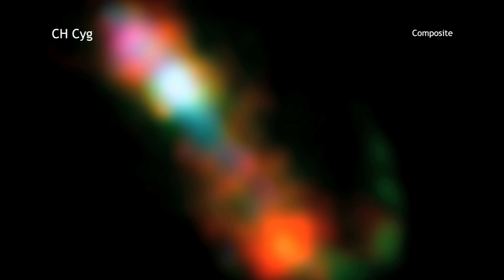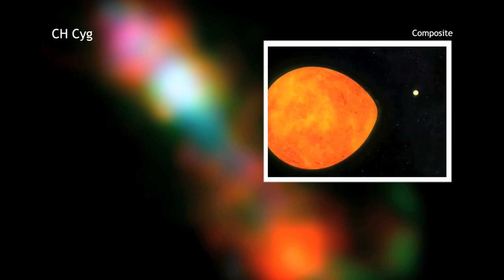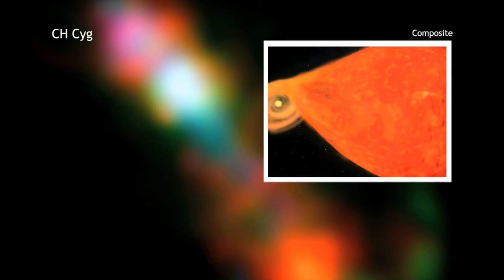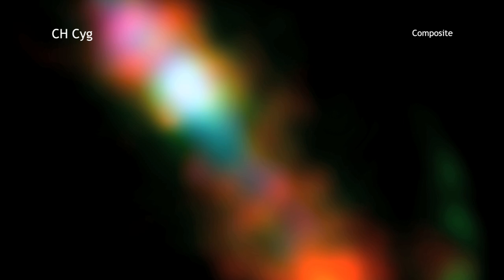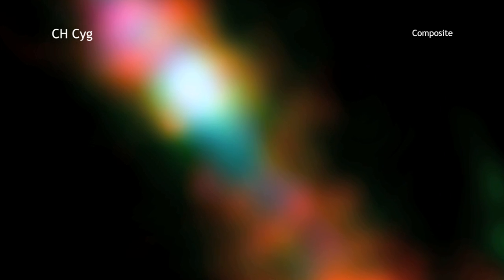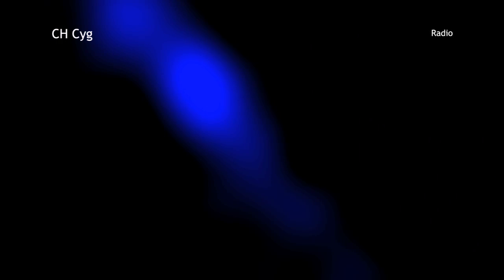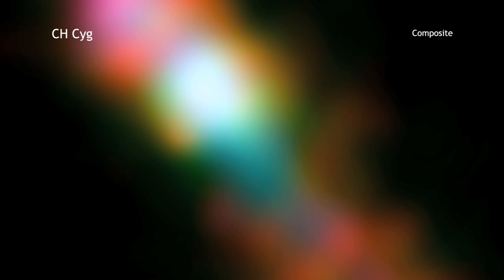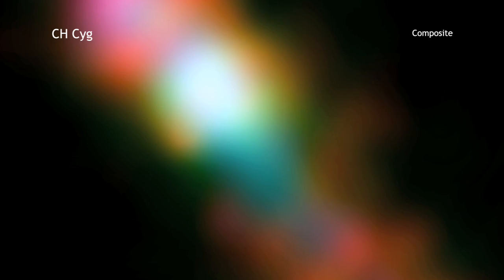CH Cyg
'Deep within this optical image lies an intriguing system known as CH Cyg. CH Cyg is a binary star system containing a white dwarf that feeds from the wind of a red giant star.'